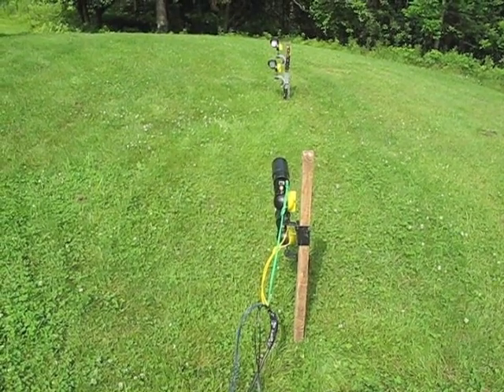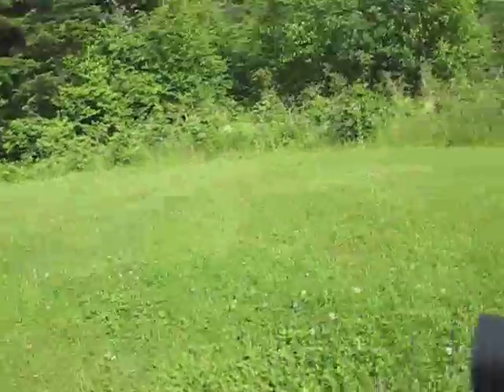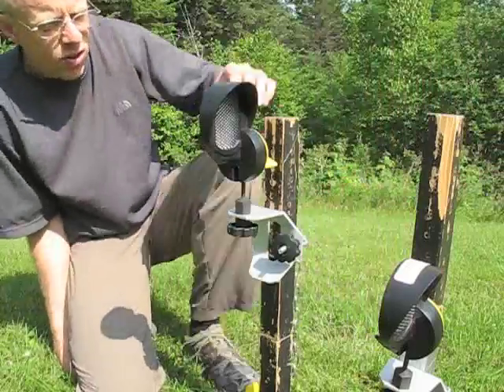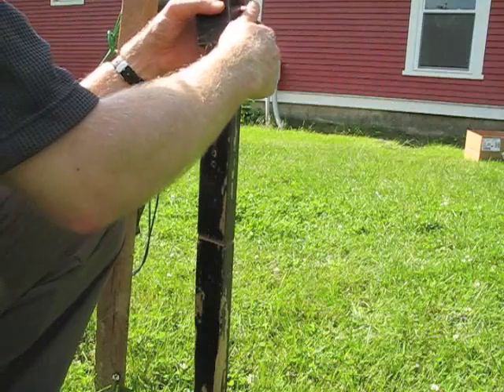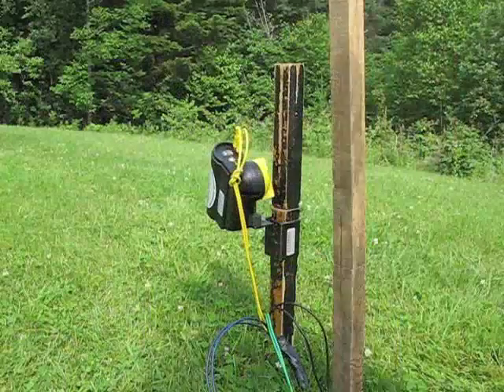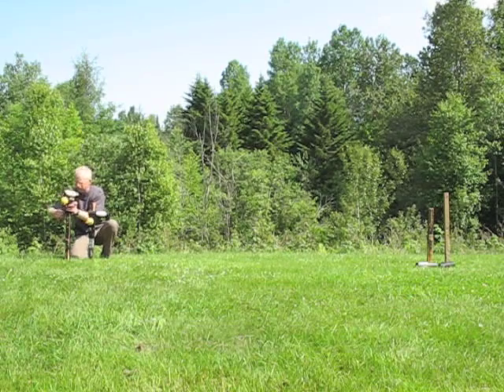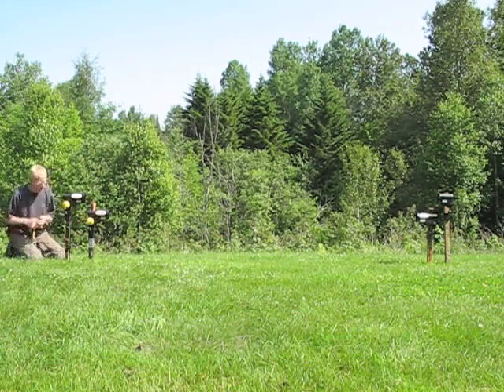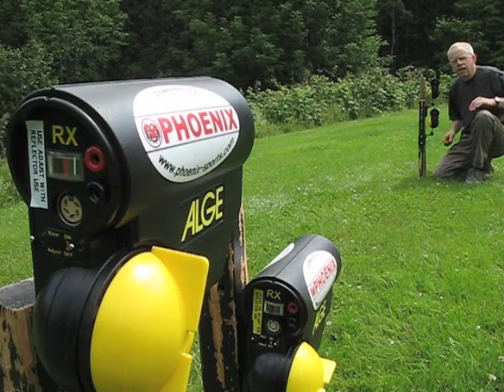FinishEyes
This video covers the basic setup of photocells or finish eyes to time a USSA or FIS level alpine ski race.  Emphasis is on reflector type and throughbeam type photocells.